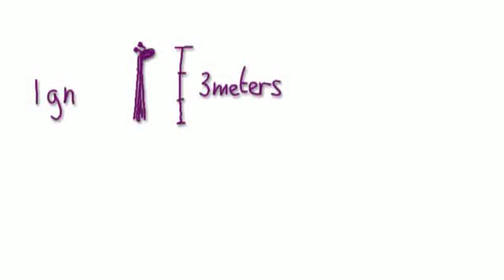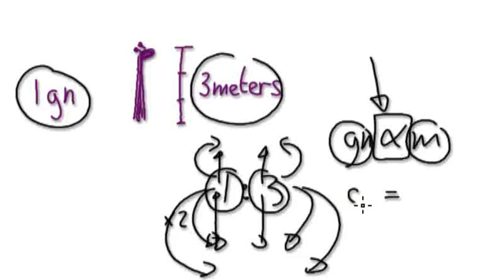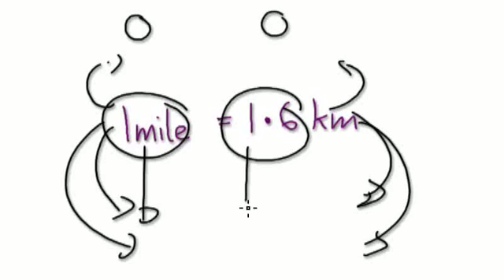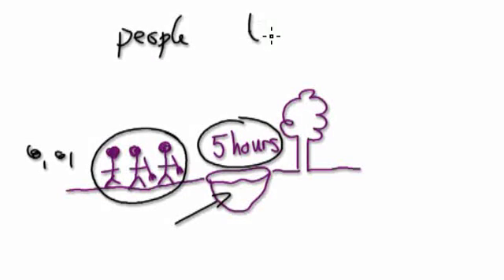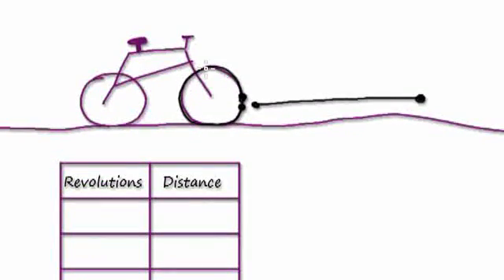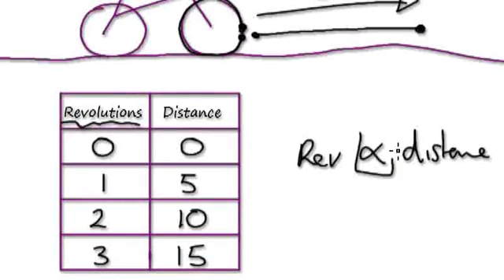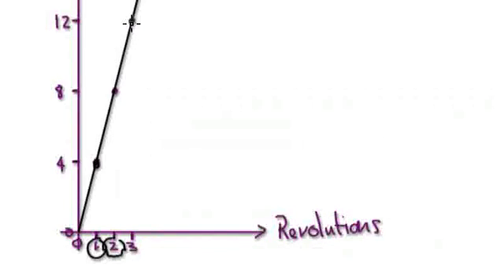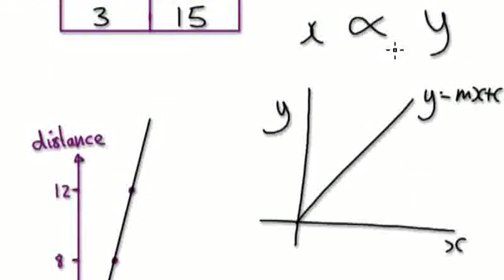Video 828 - Introduction to Proportionality (part 1)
Introduction to Proportionality